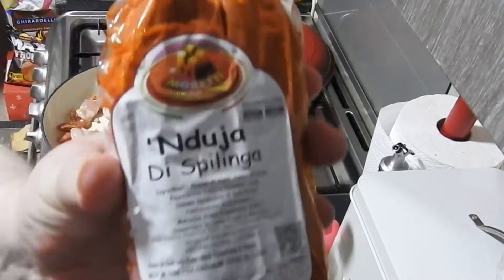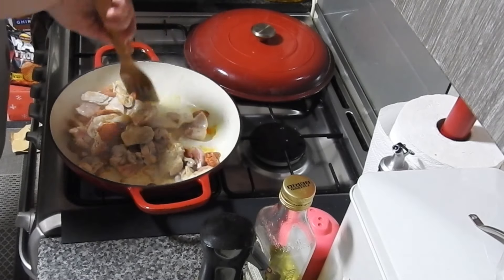Easy Oven Bake Risotto | Recipe | Cook with me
oven baked risotto :
1 onion chopped
2 clove garlic
250g pack of bacon, chopped or 3 chicken thighs, diced/optional
100g chorizo /optional
150g arborio rice/risotto rice
100g mushrooms
450-500ml chicken stock, cubes would be fine here, low sodium because of the bacon, regular if using chicken
100g peas
parmesan cheese for serving
chopped parsley for serving

preheat oven gas 6

use a wide based non stick, oven safe pan on medium heat on the hob to start,drop some oil in the pan, cook your meats, then add in the onion, garlic and mushrooms, half cook, next add in the risotto rice and coat in all the juices in the pan, pour over the stock, add the peas and whatever else you may want to put in, I've used whole tomatoes and tenderstem before, I just sit them at the top of the rice. bring the pan to a slow boil, put the lid on and put in the centre of the oven for 18-20 mins.
ALL OVENS COOK DIFFERENT, CHECK AT 18 MINS, IF NOT DONE, POP BACK FOR ANOTHER 5 MINS.